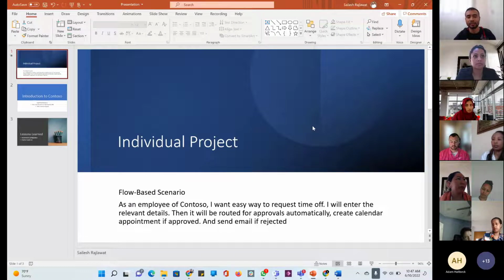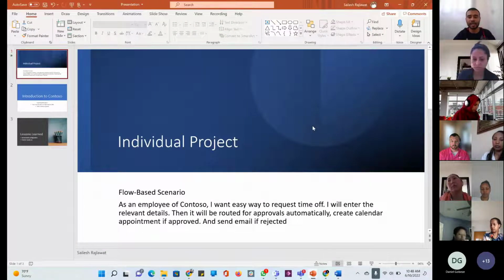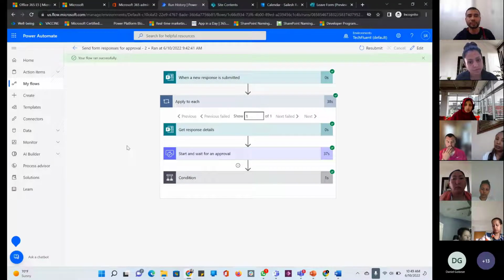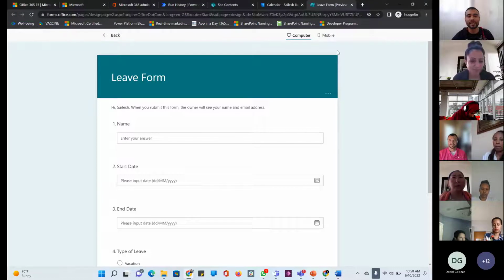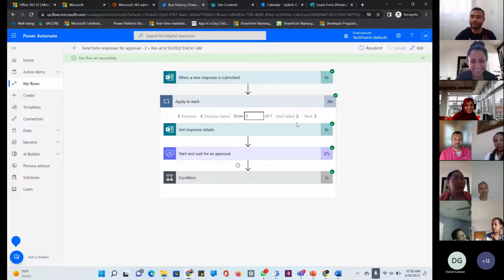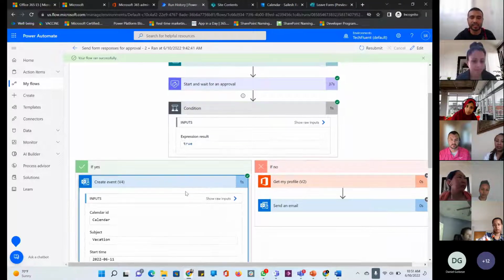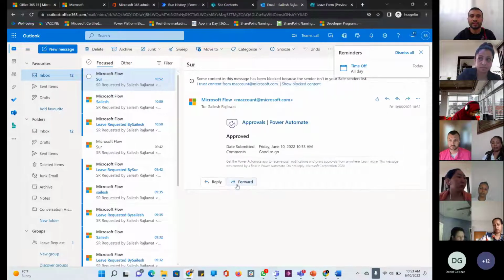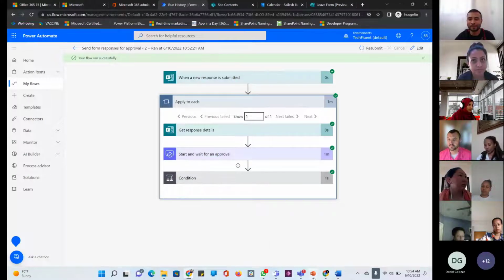TechFluent | Sailesh's Individual Project | Power Automate